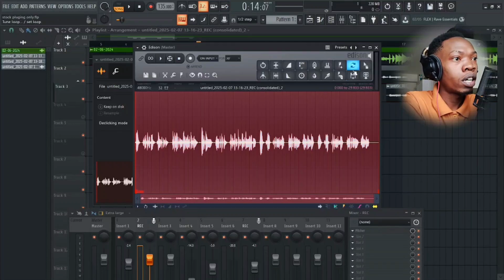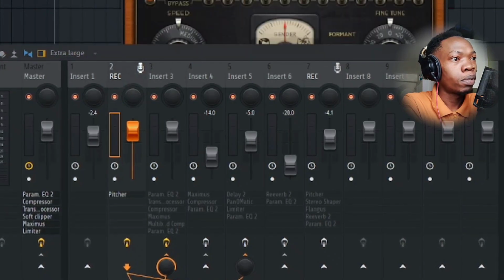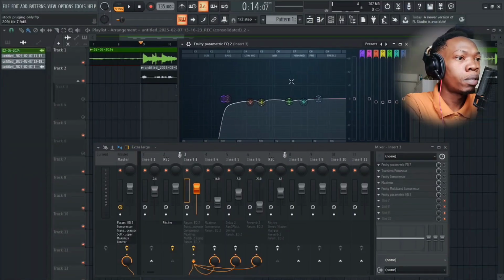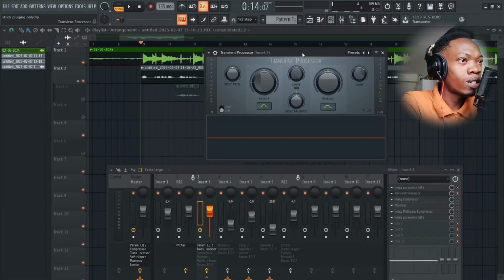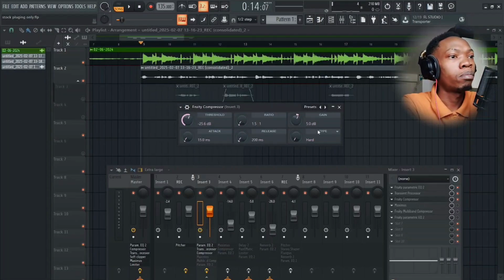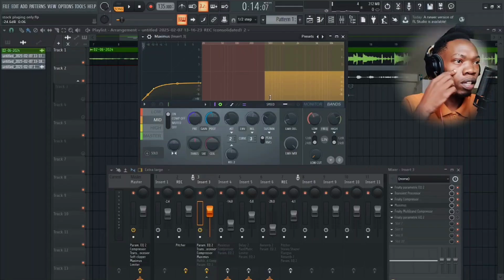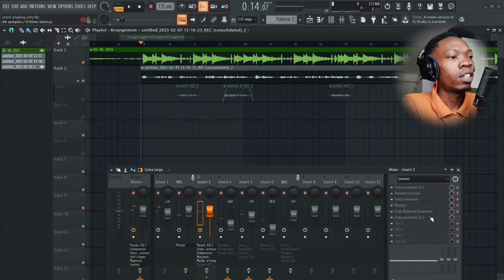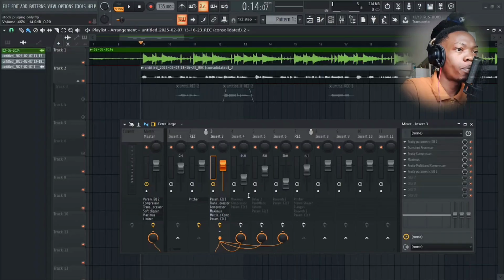How to record and mix USB vocals using stock plugins only (part.2)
Learn how to add your processing chain using stock plugins only in fl studio 21.

Download project file (.flp) here: Download project file (.flp)/ Recording template